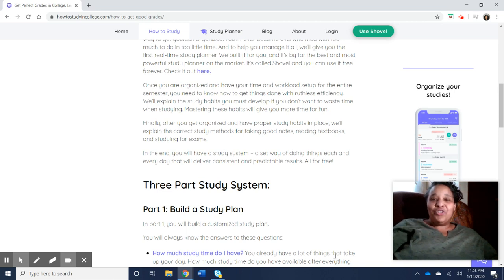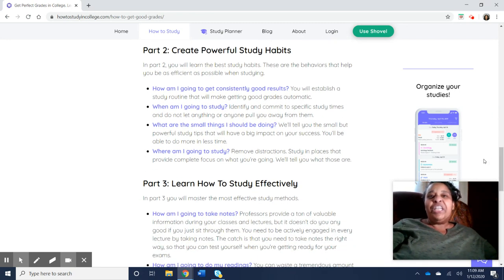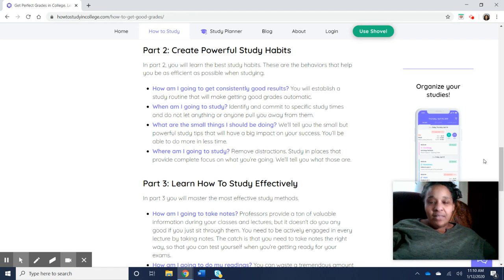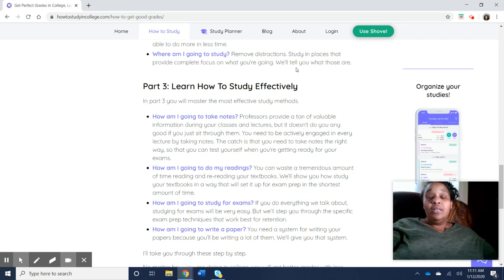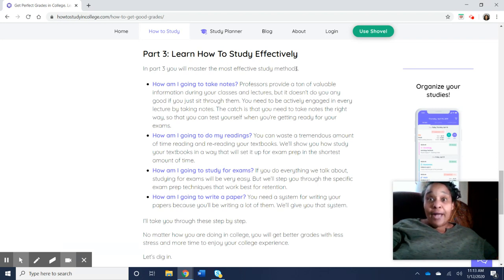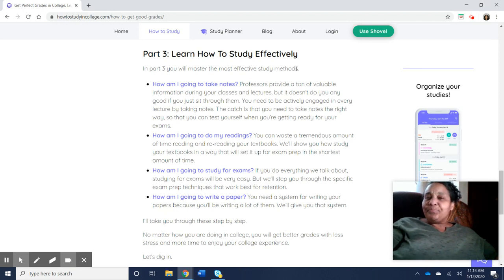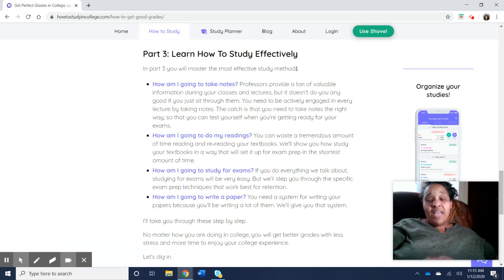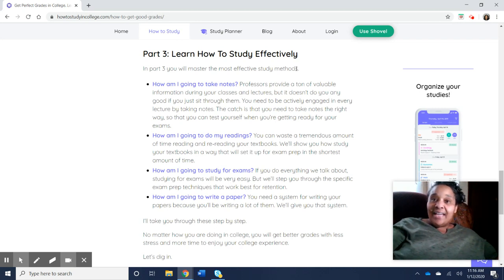Shovel VoiceThread Video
Instructions on uploading Shovel Study Time Planner into VoiceThread